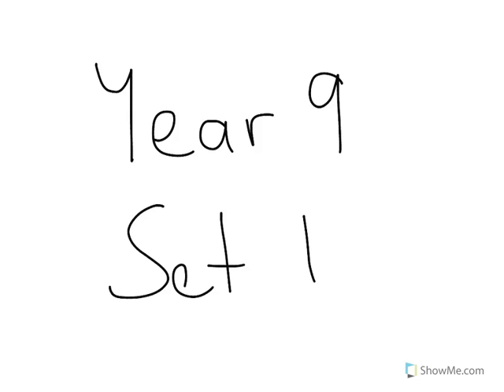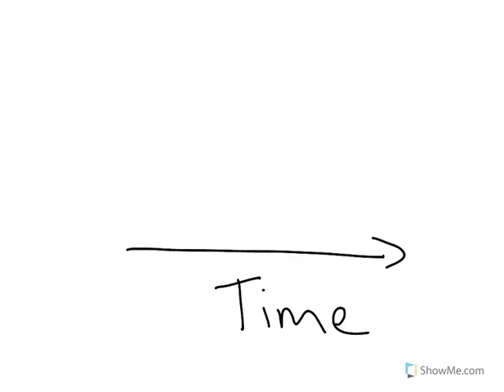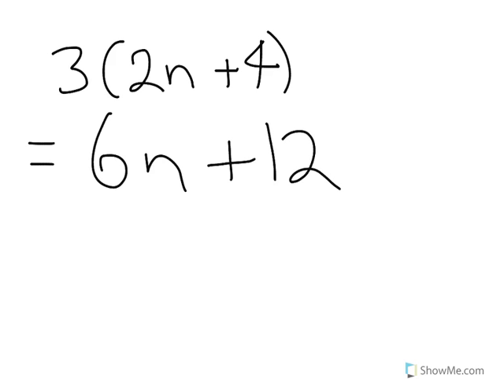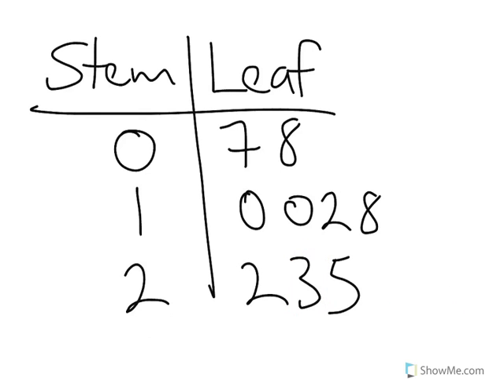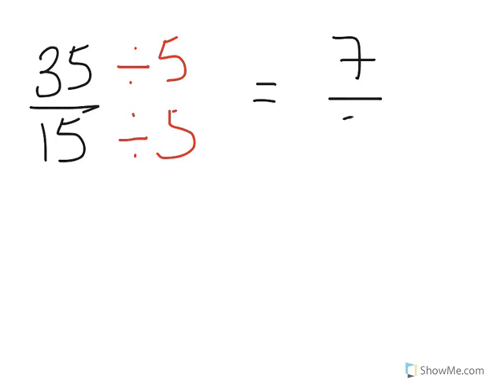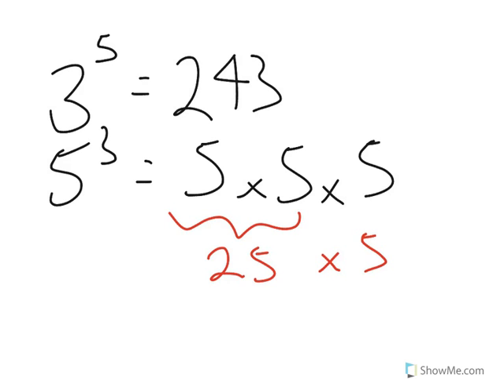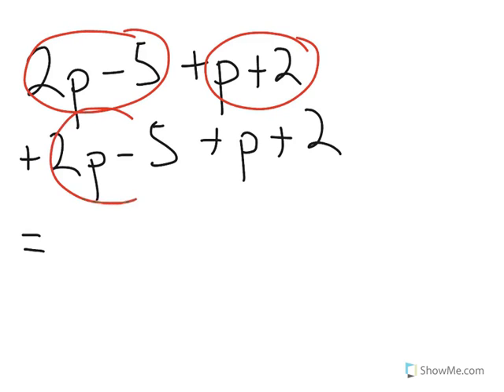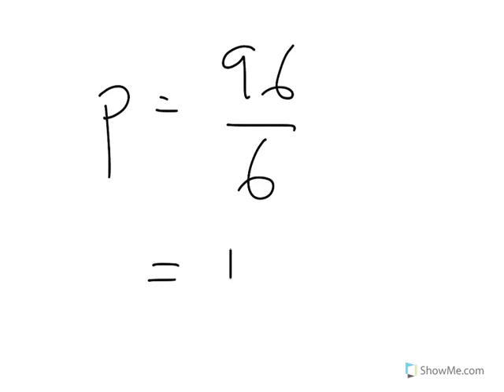QLD Naplan Practice Year 9 Set 1 Solutions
Solutions to QLD Naplan Practice Year 9 Set 1